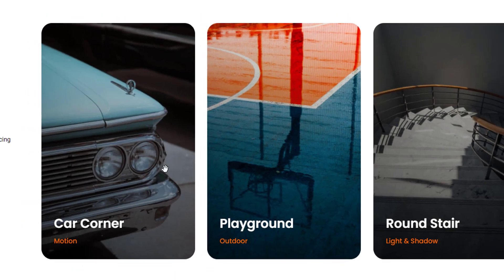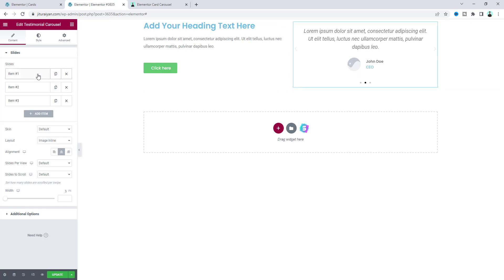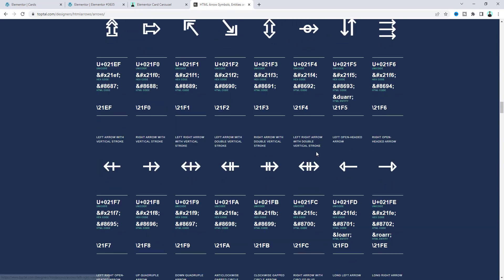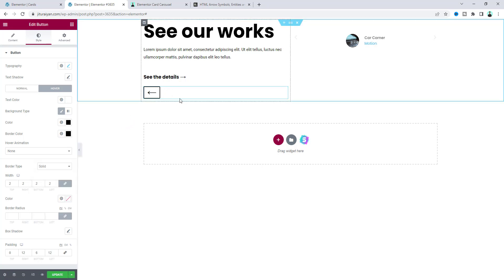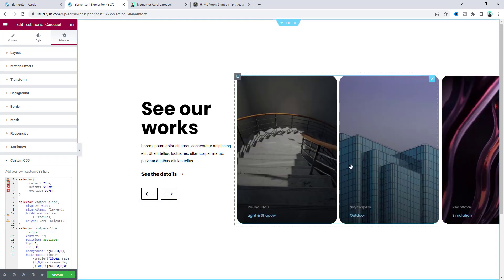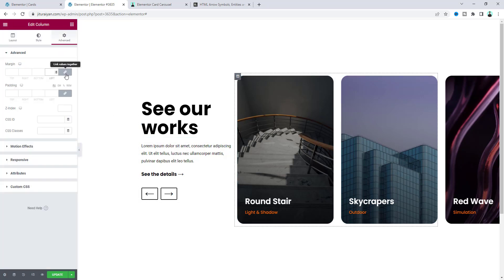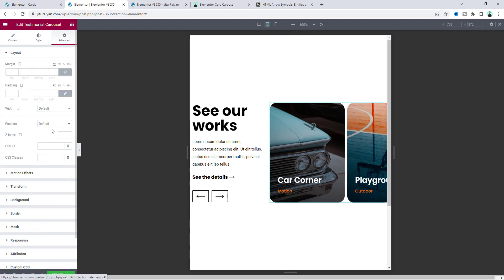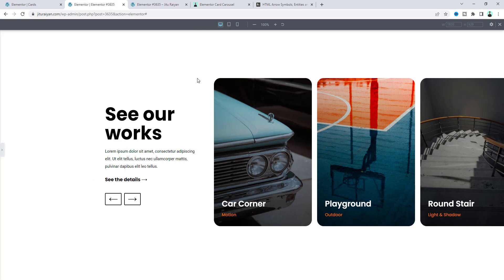Create an Image Box Card Carousel with Text Overlay in WordPress with Elementor | Portfolio Slider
In this tutorial, I'll show you how to create an Image Box Card Carousel with Text Overlay in WordPress with Elementor and make this Portfolio Slider.

You may see this kind of image carousel with text overlay in a lot of website. But do you know how you can make that image box carousel in your website by using Elementor? So, today I’ll show you the easiest way to make this card carousel with 2 column structure where some of it’s portion goes outside of the screen. And you can fully navigate through it by dragging it on left and right or also by clicking on the arrows.

If you want, you can get this Elementor card slider template from my Gumroad shop. But, if you don't want to get this template, you can also start it from scratch.

First, you need to create a 2 column layout and in the first column take some content. On the right column, take an Testimonial Carousel Widget. Here, on this video, we specifically made an portfolio carousel. Then, we make some styles with the left column content and also added left and right arrows under that as buttons.

For that carousel, first we increase its width and write down some custom CSS code to make that card shape for the sides of this custom carousel. We have also use a slight gradient overlay below the texts. Also make some other styling with the slider.

Then, to enable the left/right arrows, we need to add some classes and also add some JavaScript code. Finally, we make it responsive for tablet and mobile. On mobile, I have placed the arrow buttons at the bottom of the slider.

So, That's how you can create this full width image box slider in Elementor.